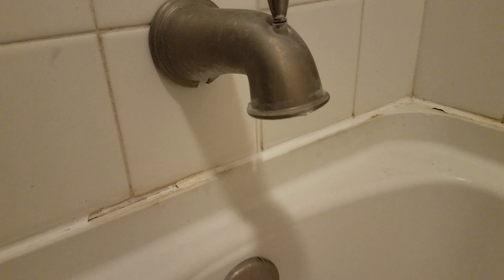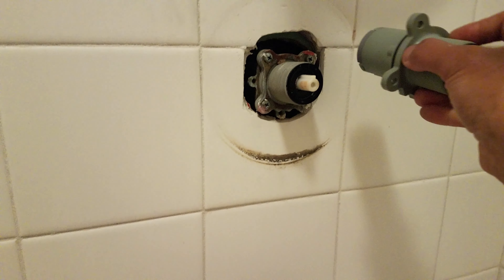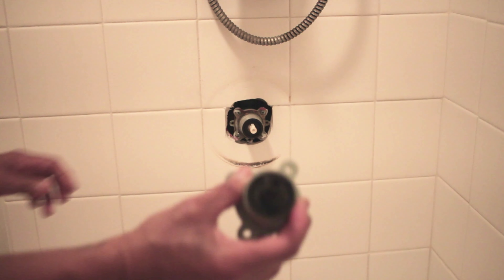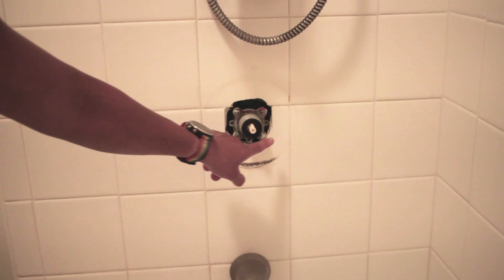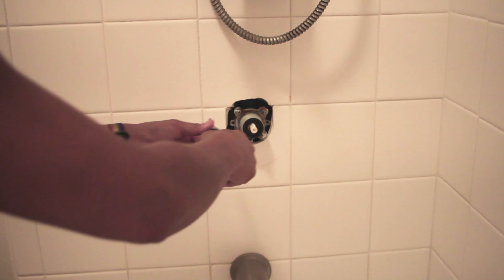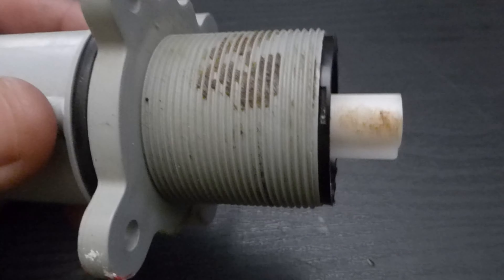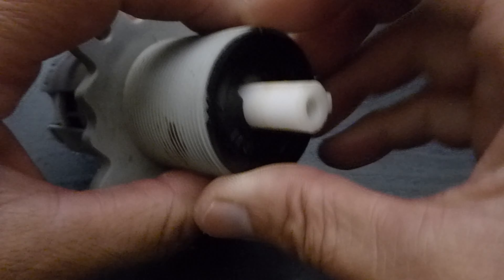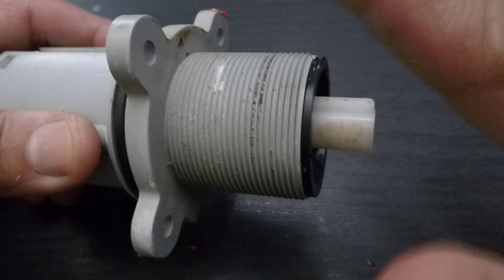DIY 🛠 | Leaking Shower🚿 | Pfister Single Handle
Feels good that I can fix something like this on my own, with just a little research...It took less than 10 minutes🤗💪🛠